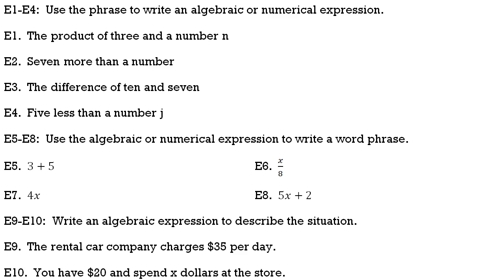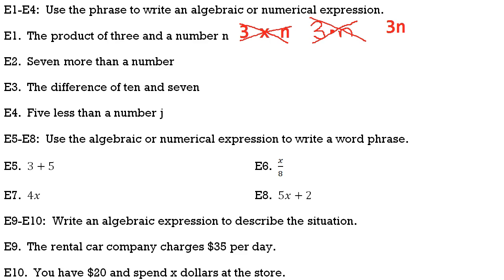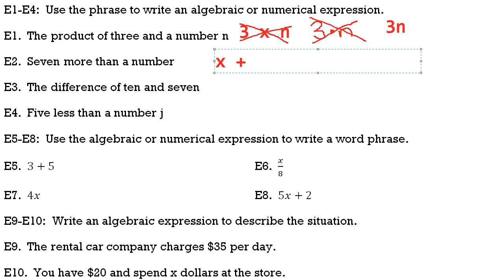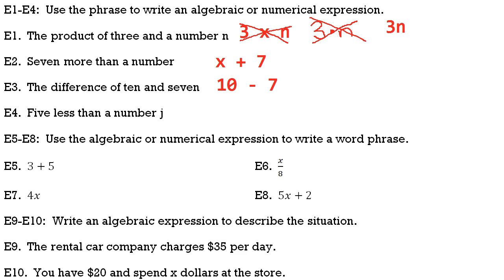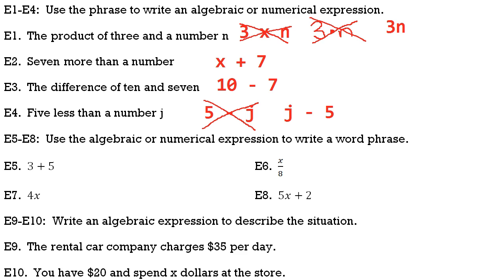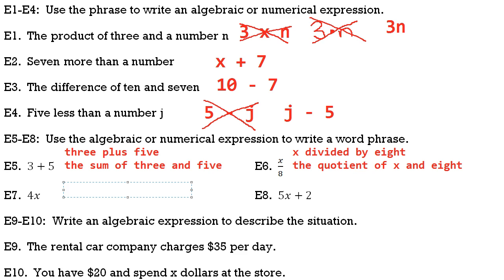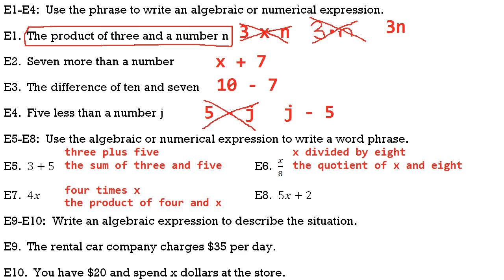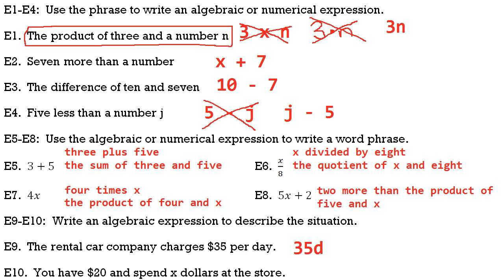ALGEBRA 1: NUMERICAL AND ALGEBRAIC EXPRESSIONS WS A MINI-LESSON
Modeled from Pearson Common Core Algebra 1, this lesson focuses on creating numerical and algebraic expressions from word phrases, as well as working the other way around.